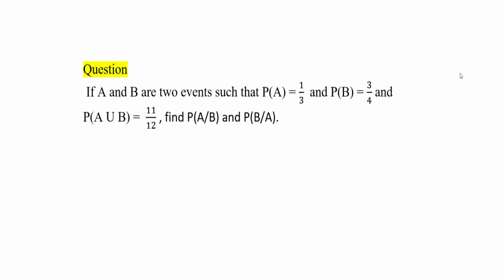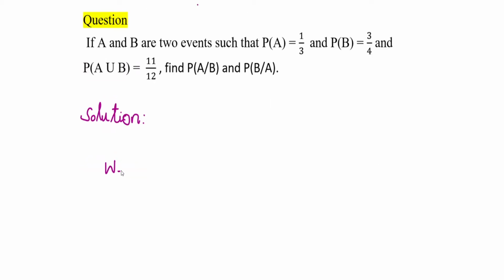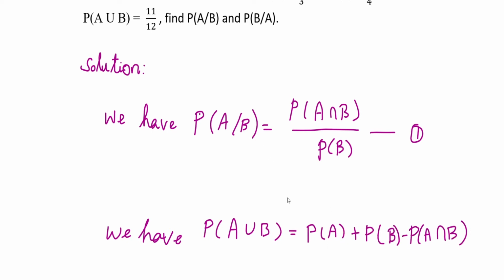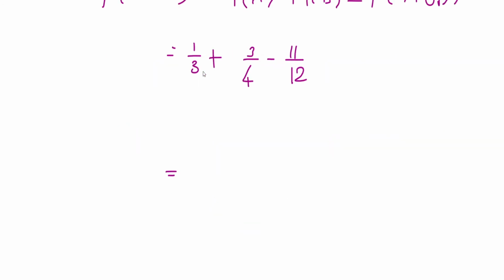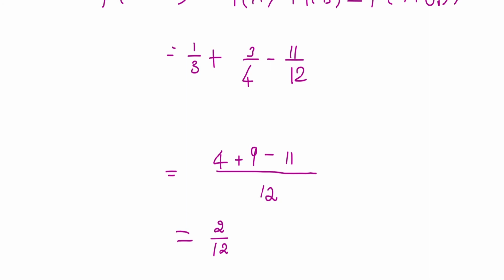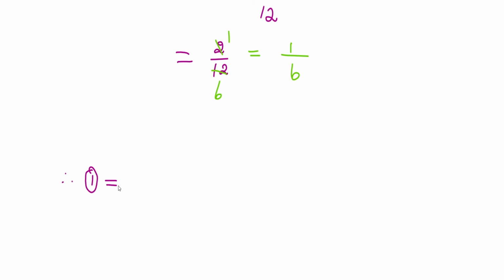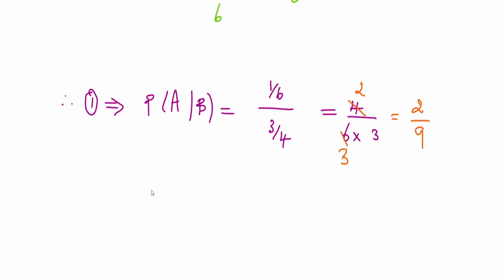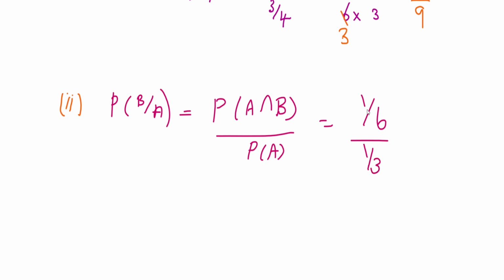MA3355 | MA3391 | MA3303 | Probability and Random Variables | Problem in English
If A and B are two events such that P(A) = 1/3   and P(B) = 3/4 and
P(A U B) =  11/12, find P(A/B) and P(B/A).